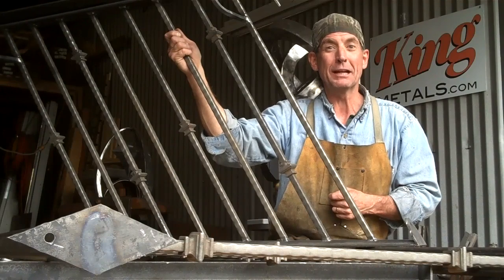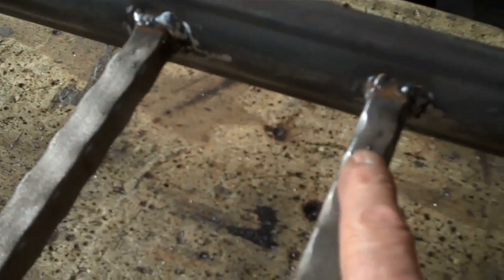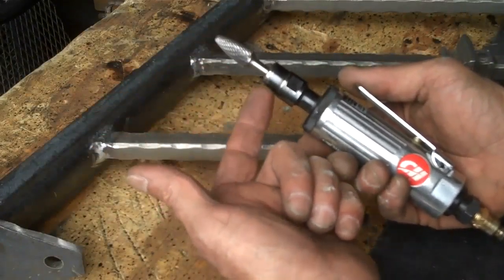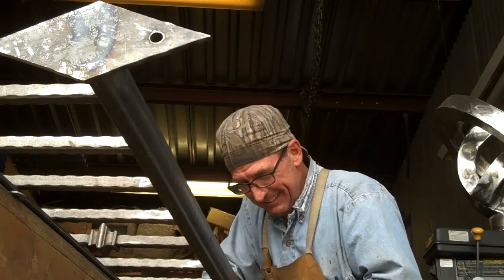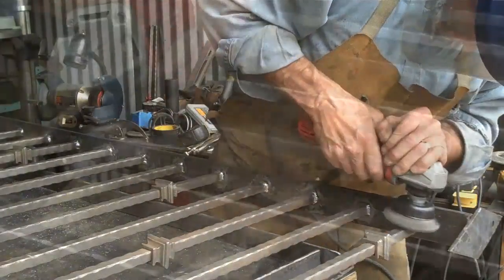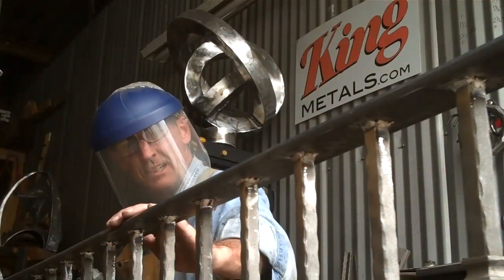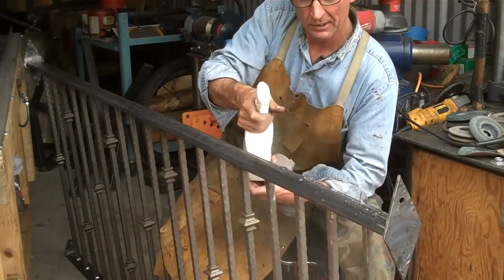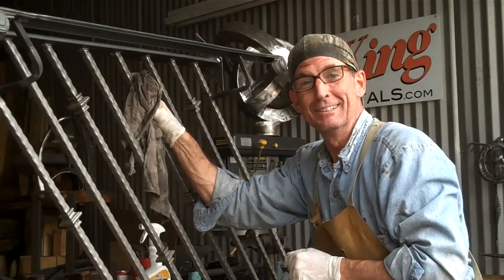Preparing Decorative Iron Railings for Paint by Mitchell Dillman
Watch Preparing Decorative Iron Railings for Paint by Mitchell Dillman of and learn how-to properly prepare your new iron rails for final finish.

In this video Mitchell shows you how he completes the last step in the process of fabricating iron railings before heading to the paint booth. Pay close attention as he shows you how-to detail the welds and clean the steel prior to painting.